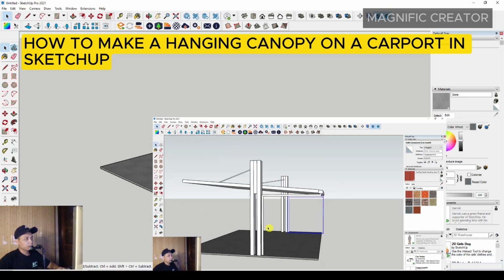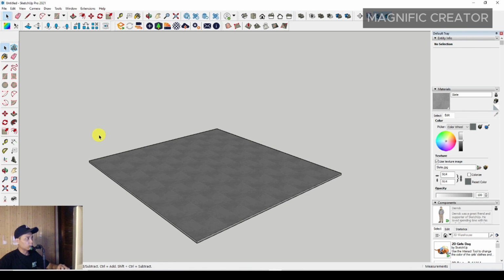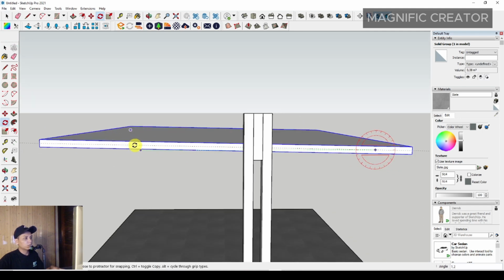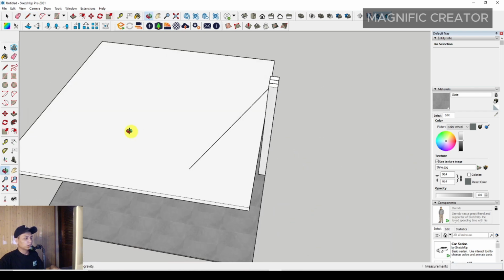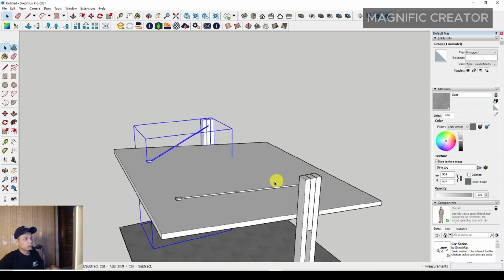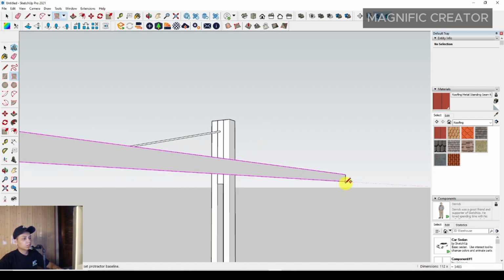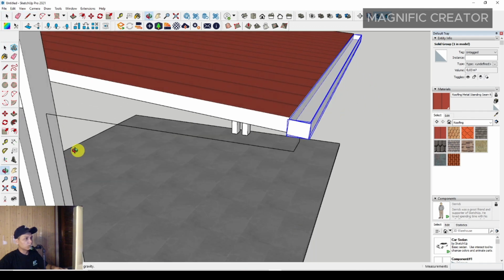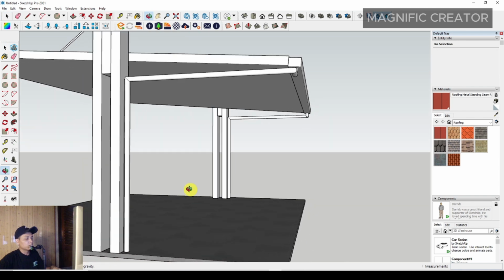HOW TO MAKE A HANGING CANOPY ON A CARPORT IN SKETCHUP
This video is about the SketchUp software tutorial for making a hanging canopy on a carport. This sketchup tutorial video not only reviews the basics of making a hanging canopy carport but also reviews the basics of making carport canopy roof drainage too, have fun practicing